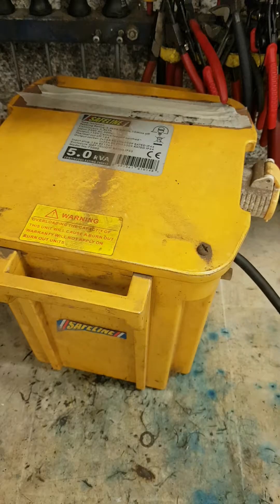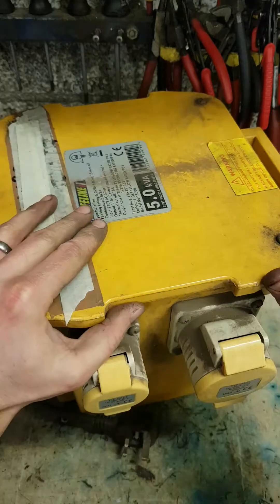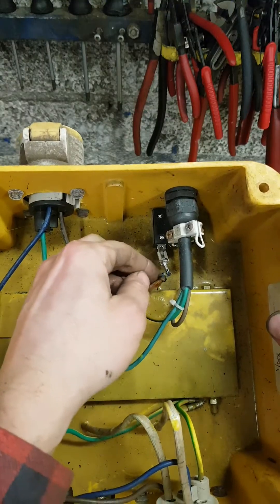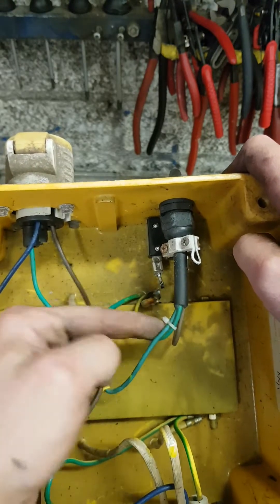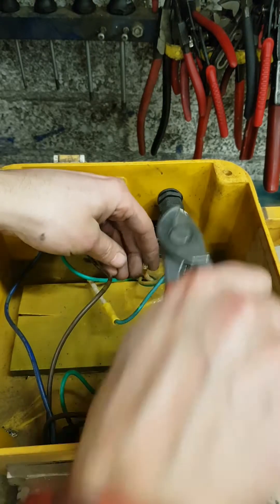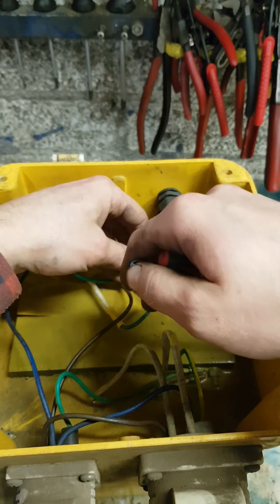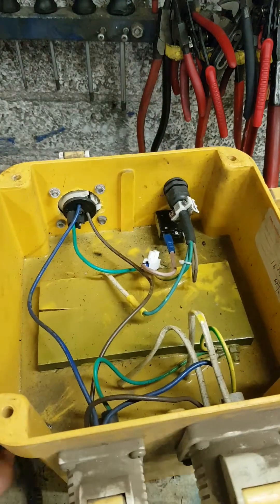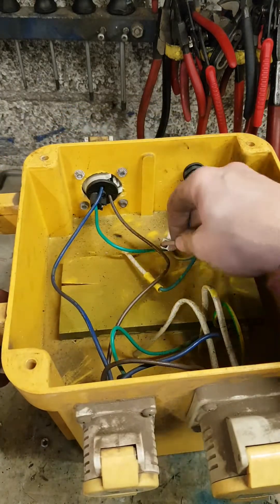Repairing a 5kva site transformer.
Repairing a 5kva transformer with a broken connection. Transformers are normaly quite simple to repair as the main coils are sealed and simply cannot be opened.